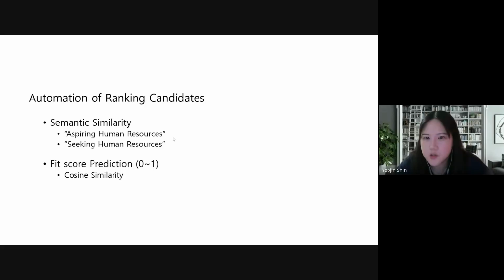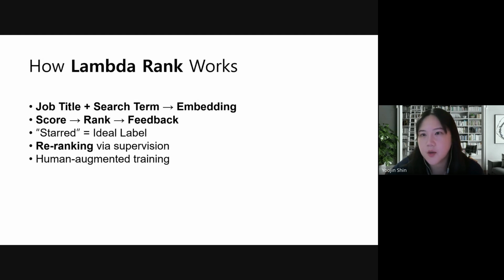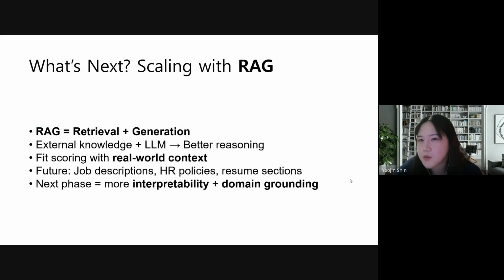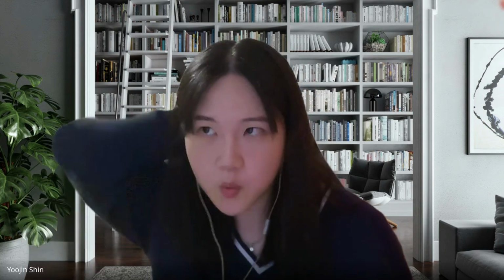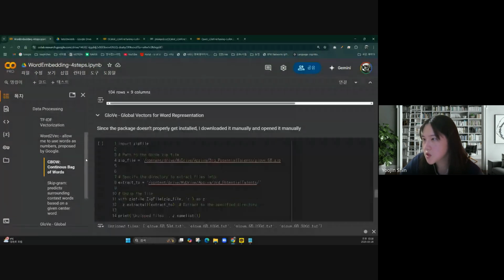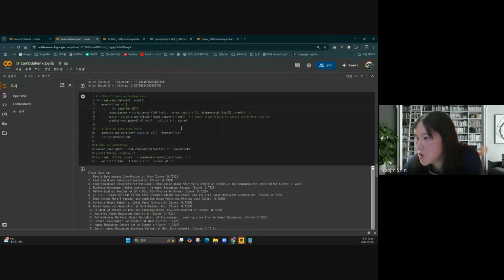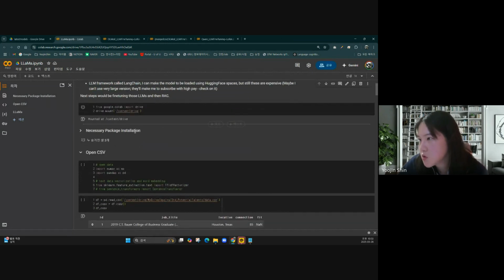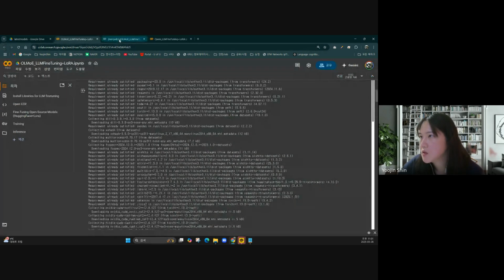Building a Generative AI Candidate Ranking System A Real World Project 2025 03 28 15 42 GMT+03 00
Our previous workshop was led by Yoojin S., a talented Apziva AI Residency Resident who has applied AI to real-world hiring challenges! This session have gone beyond theory and dive into building a Generative AI-powered Candidate Ranking System, a powerful tool for recruitment and talent selection.

🎯 Aims of the session:
 ✅ Learn from an Apziva Alumni who has worked on real AI projects
 ✅ Hands-on experience with AI ranking models
 ✅ Best practices for real-world AI deployment
 ✅ A chance to network with AI professionals

Don’t just learn AI—apply it! 💡🔥
hashtag#AI hashtag#MachineLearning hashtag#GenerativeAI hashtag#CareerGrowth hashtag#AIWorkshops hashtag#Apziva hashtag#ApzivaAlumni